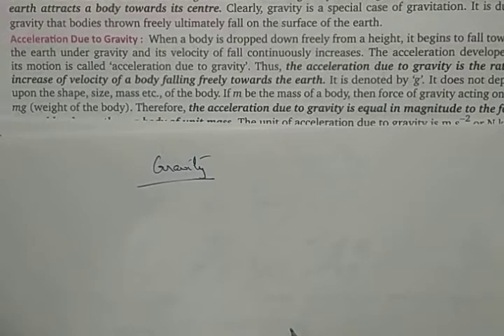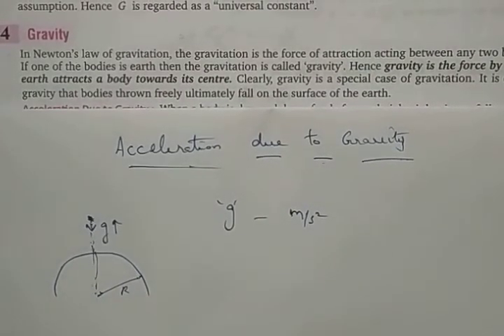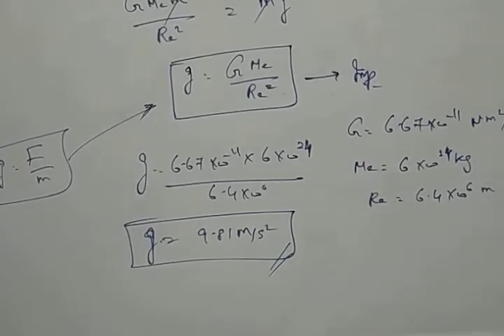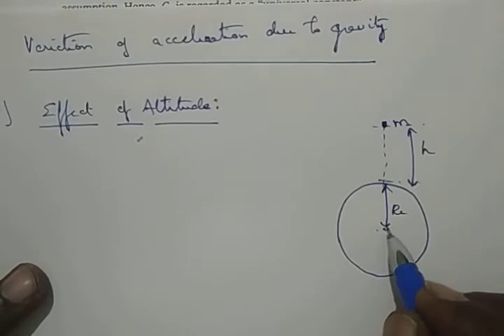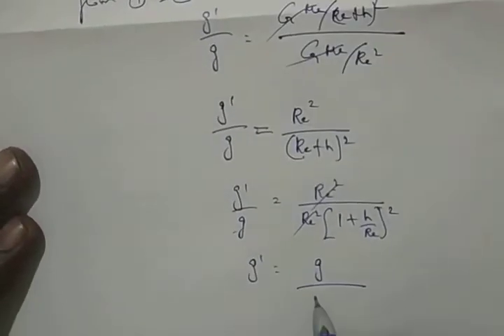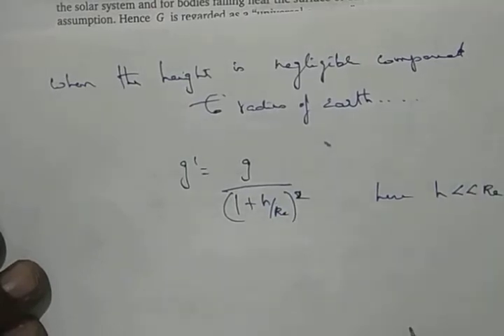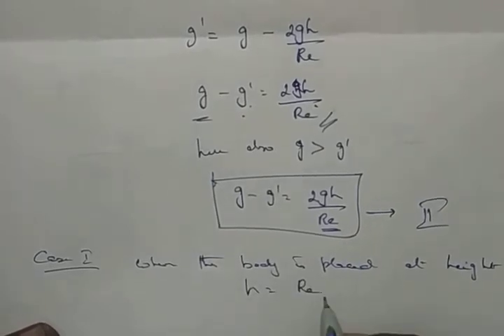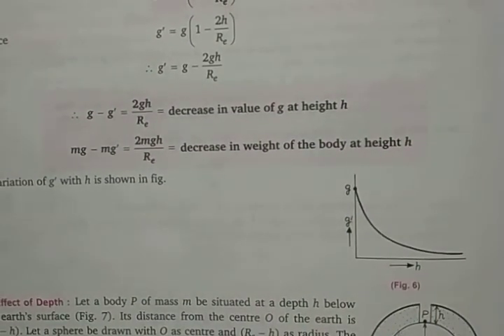Physics Class 11 Gravitation- Effect of gravity due to Height